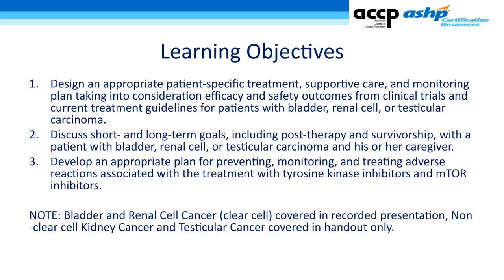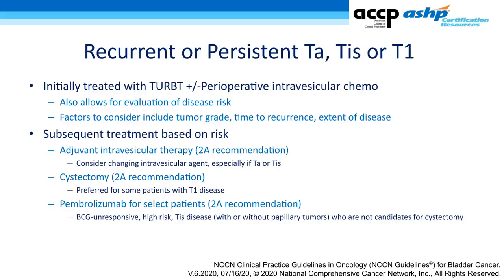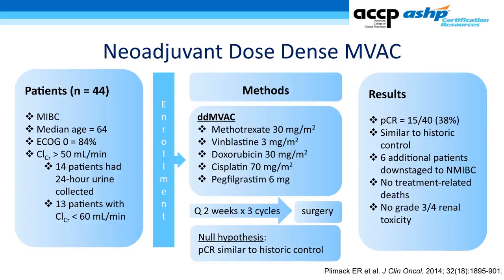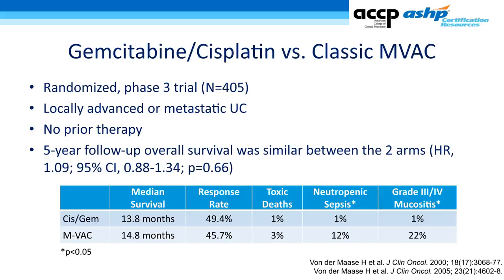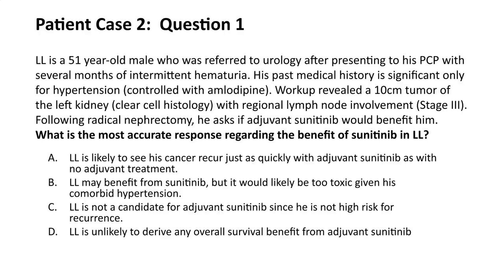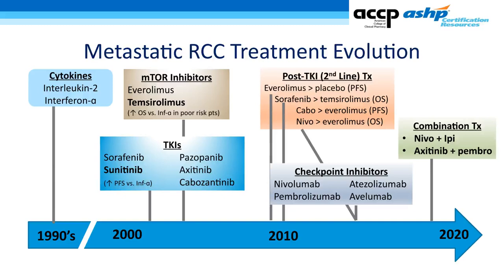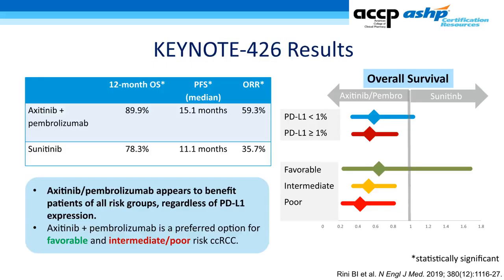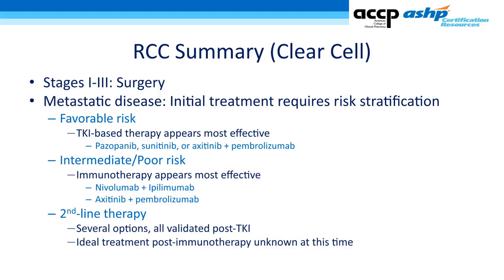Bladder Renal Testicular cancer BCOP 2021